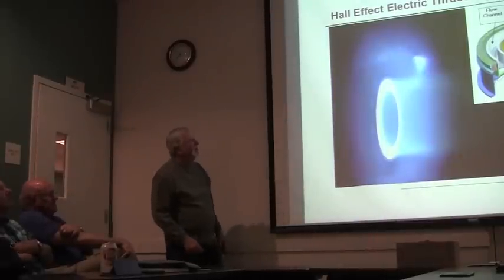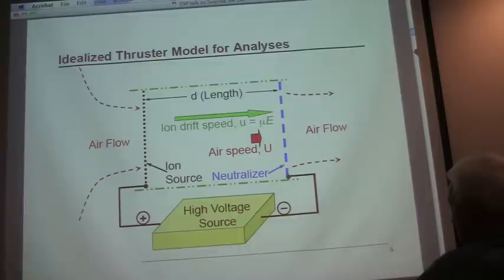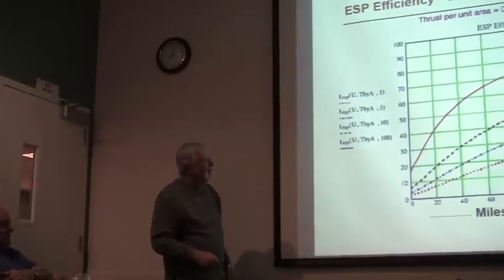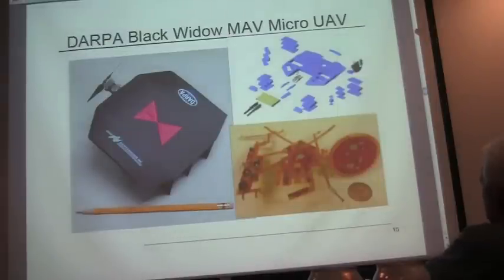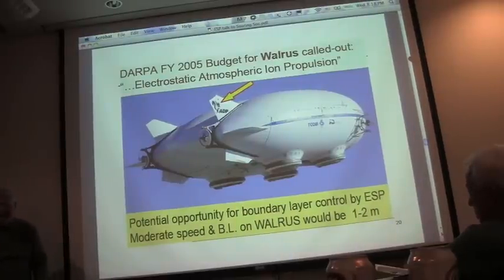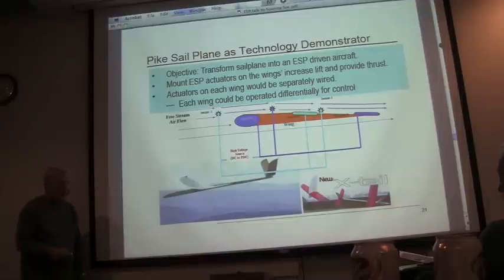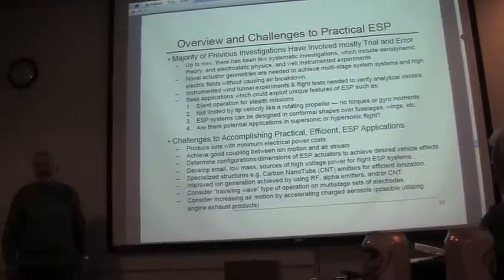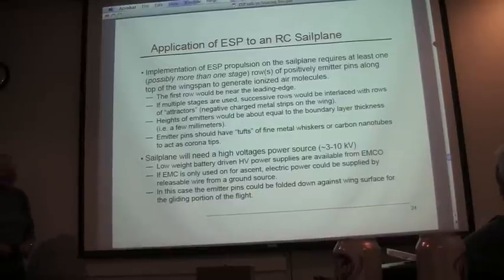Using Ion Propulsion in Model Aircraft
Dr. Edward J. “Ned” Britt has over 40 years of experience in many areas of research including space nuclear reactor systems, low energy plasma physics, space power and propulsion systems. He was CEO of Space Power, Inc. when it was sold to Pratt & Whitney and continues to be an expert in ion drives for space vehicles.
South Bay Soaring Society is fortunate to have Ned speak about the possible use of atmospheric ion propulsion technology to something really important like model gliders. His talk will focus on assessing the use of electro-static propeller (ESP) are an array of very small carbon nanotubes mounted on top of a glider’s wing to add thrust using very small amounts of electric power.